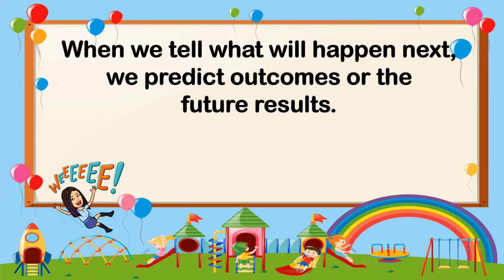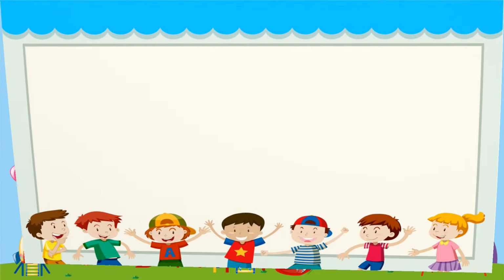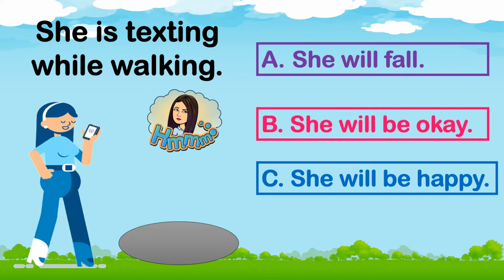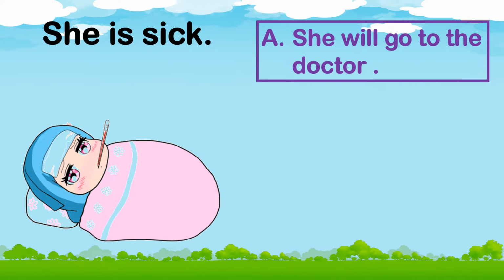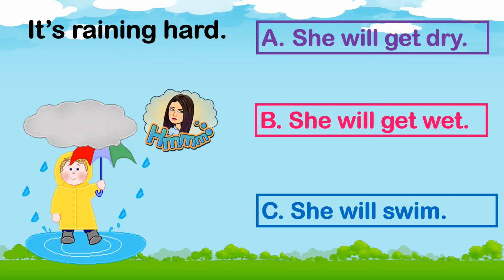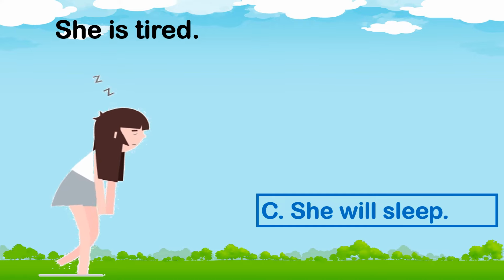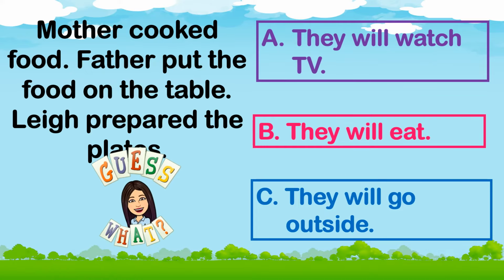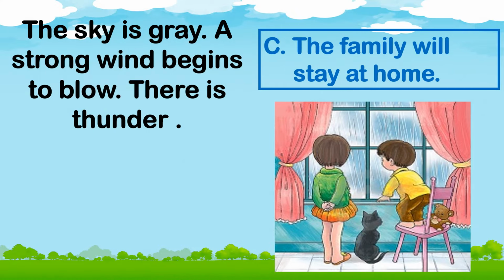Predicting Outcomes | English Reading | Teacher Beth Class TV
Predicting outcomes, when we guess about what will happen next based on the clues. In this video, you will be able to predict outcomes.